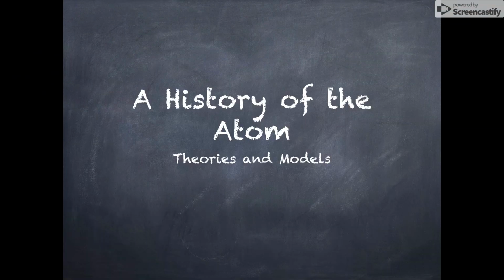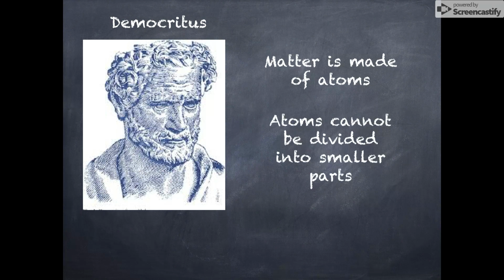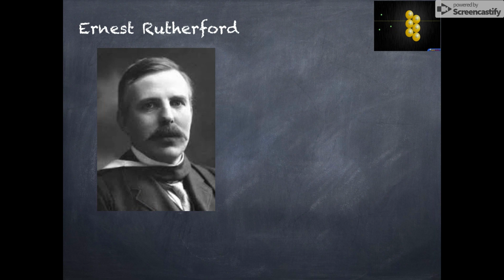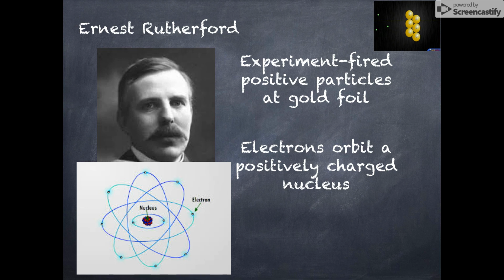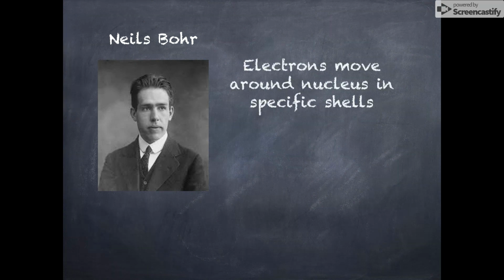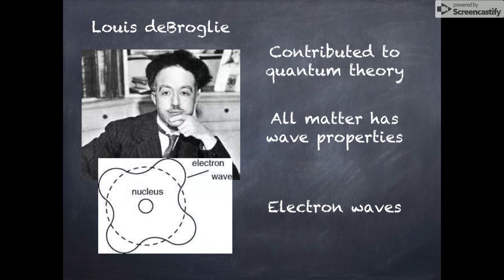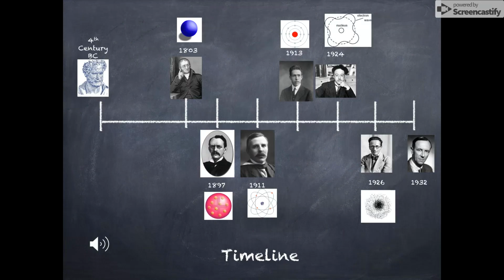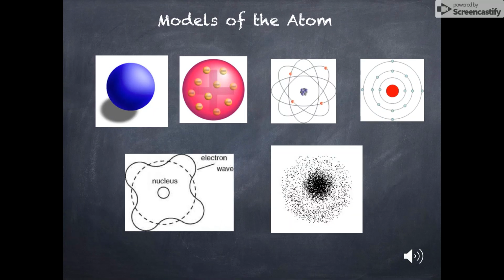Sep 28, 2018 11:40 AM